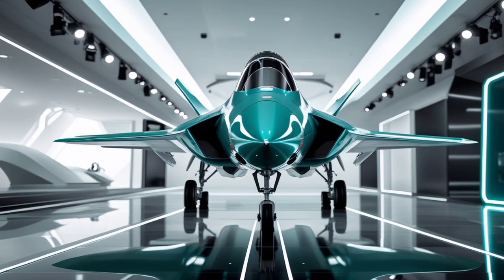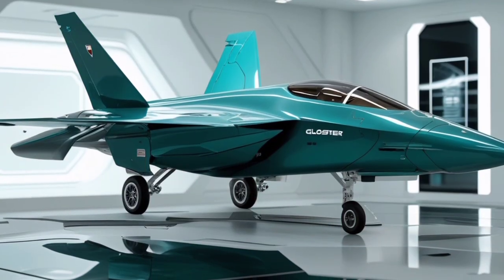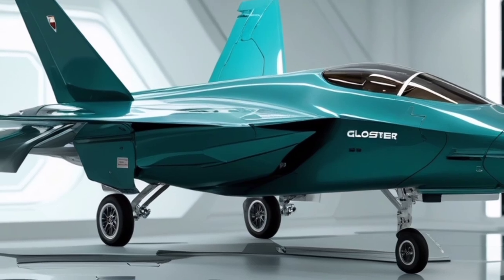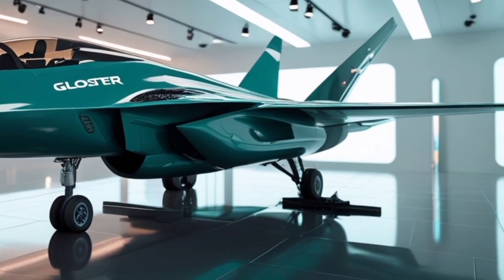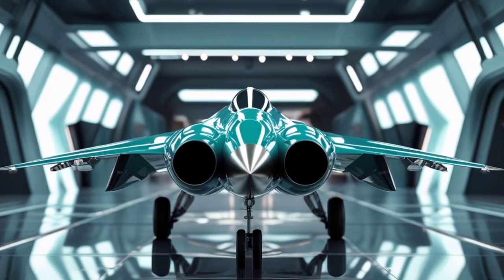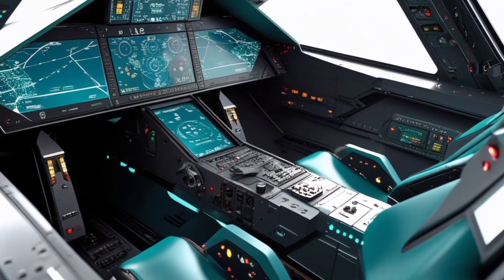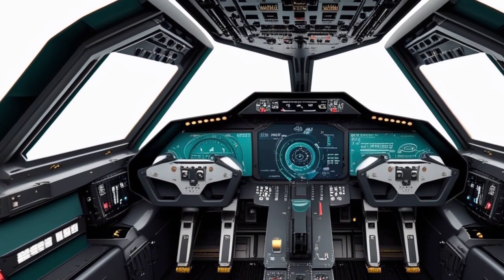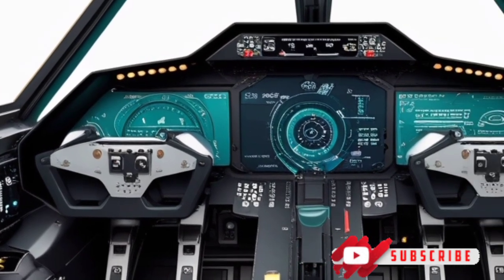Hawker Hunter Fighter Jet – Classic Power Meets Modern Skies!"&This Classic Jet Still Turns Heads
YouTube Video Description:

Step into the cockpit of aviation history as we review the iconic Hawker Hunter in 2025. Originally introduced in the 1950s, this British jet fighter still commands respect in the skies with its sleek design, powerful Rolls-Royce Avon engine, and exceptional handling. In this video, we explore what makes the Hawker Hunter a timeless machine, how it compares to modern jets, and why it's still flying in military exercises and private collections today. Whether you're a fan of classic aircraft or just love powerful jets, this review will show you why the Hawker Hunter continues to be a symbol of engineering excellence.

Cover Topic Titles (for segments or chapters):

Hawker Hunter: A Cold War Jet That Still Roars

Design and Aerodynamics of the Hunter

Inside the Cockpit: Pilot’s Perspective

Power and Performance: Rolls-Royce Avon Engine

Armament and Combat Capabilities

Evolution of the Hunter Over the Years

How the Hunter Compares to Modern Fighters

Hawker Hunter in 2025: Where Is It Still Flying?

Maintenance, Restoration, and Ownership Today

Why the Hawker Hunter Is a Collector's Dream Jet

Video Outro Script:
Until next time, keep your engines roaring and your eyes on the skies!